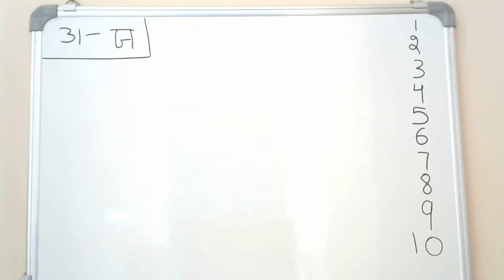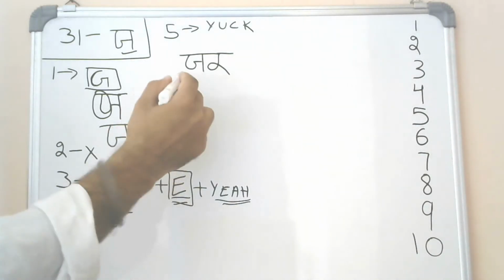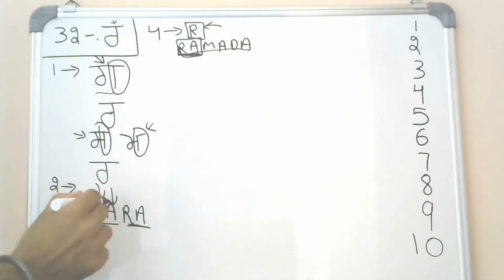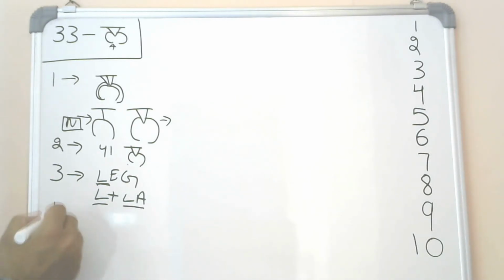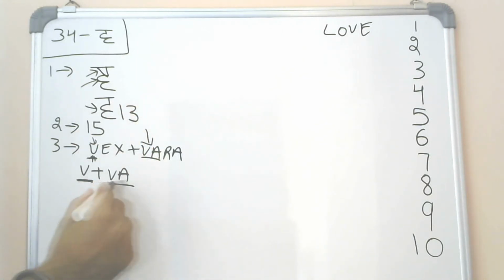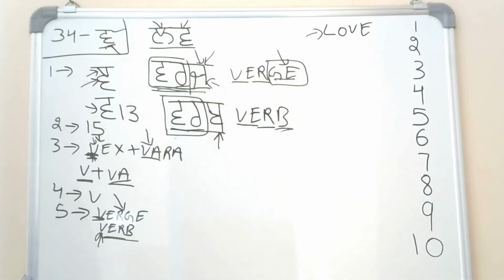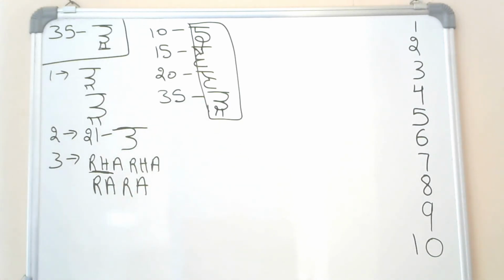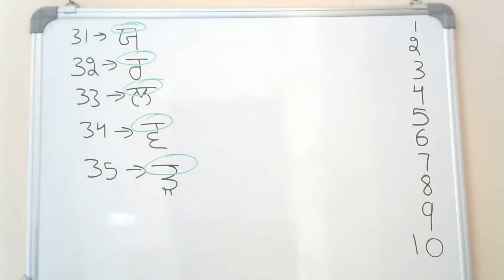Learn Gurmukhi - 31-35 letters (Seventh row) - Seventh lecture